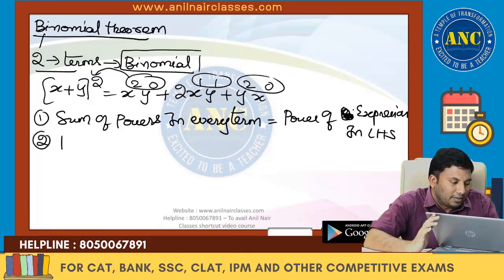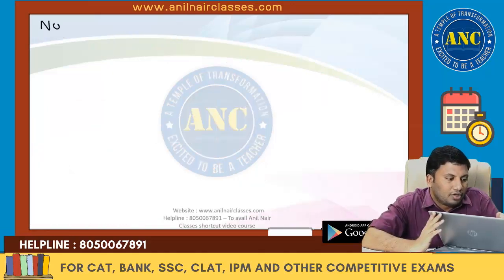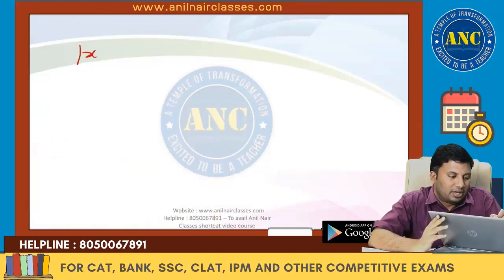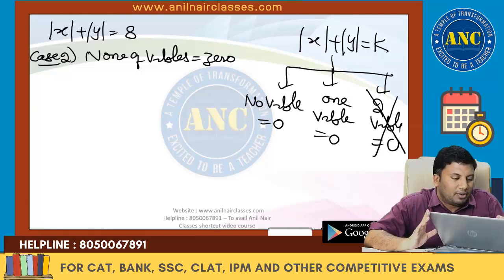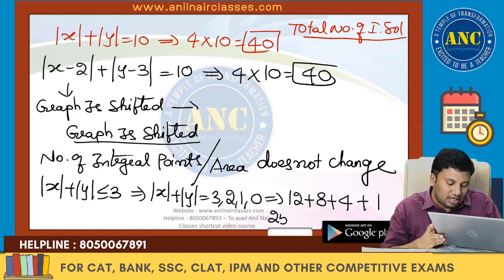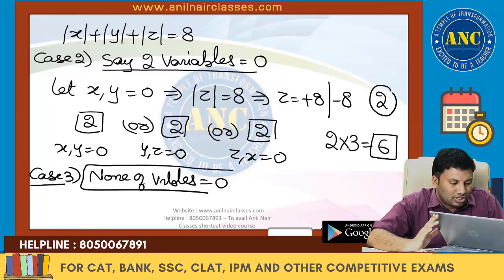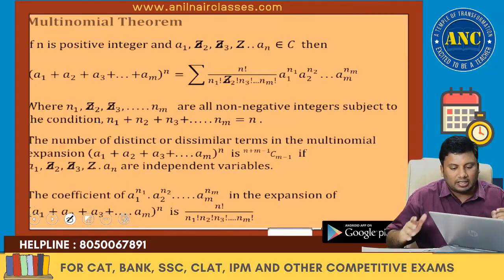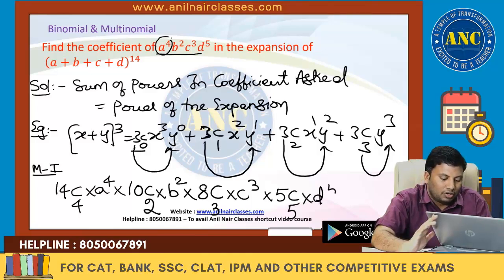Toughest CAT Algebra Question solved in Seconds